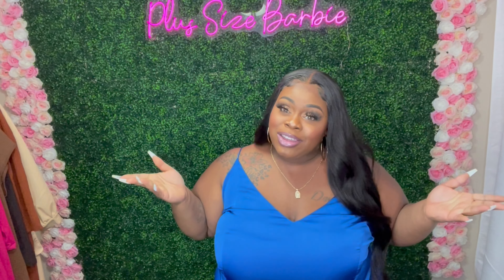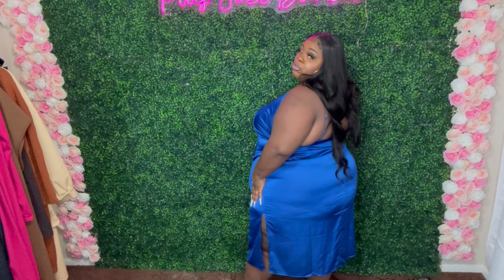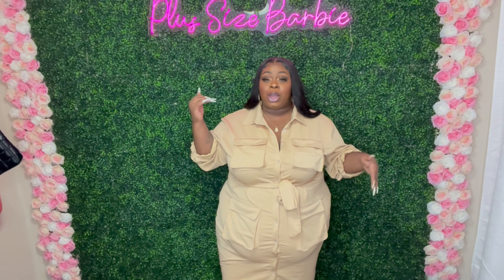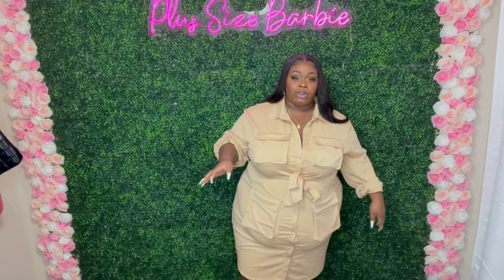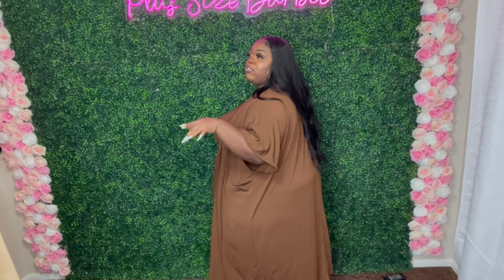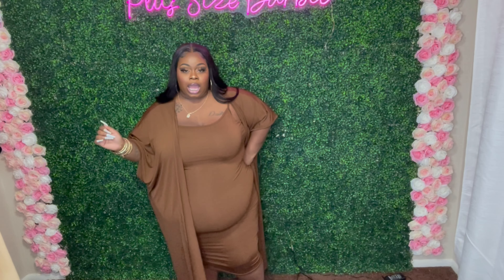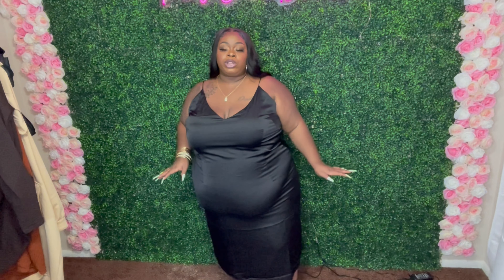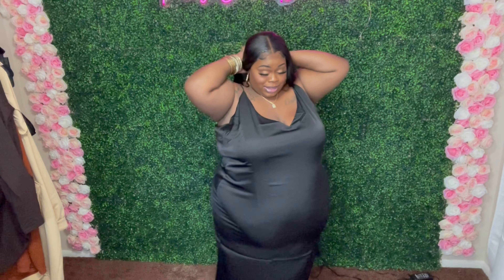HUGE BLACK FRIDAY SALE!!! EVERY WOMAN NEEDS THIS|PLUS SIZE AND CURVE HAUL|PLUS SIZE BARBIE 💙💕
REBDOLLS is having a HUGE BLACK FRIDAY SALE RIGHT NOW!Make sure to like comment share this video and subscribe if you are new to the channel.Also turn on your post notifications so you can be notified every time I upload, make sure to drop me some blue 💙💙💙hearts in the comment section.

Play
4x